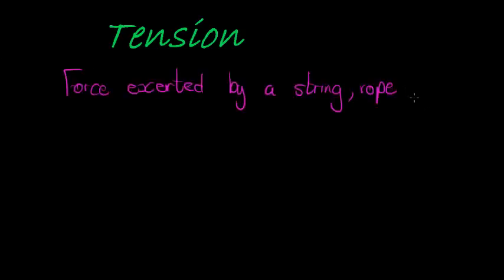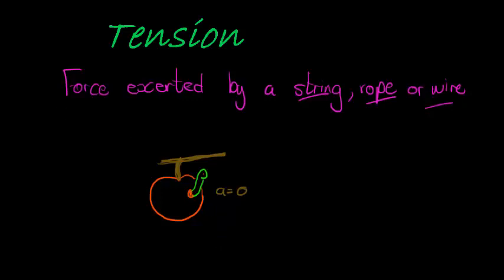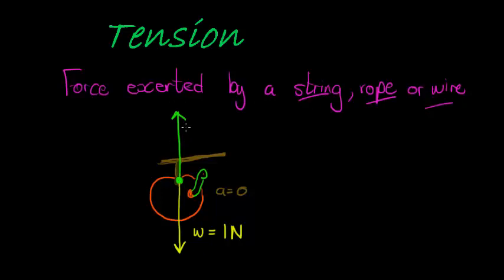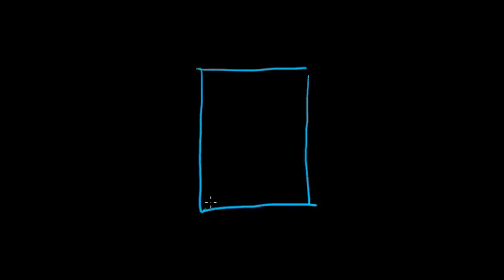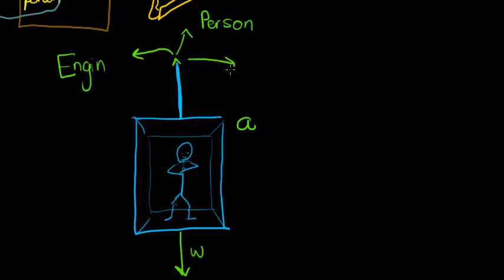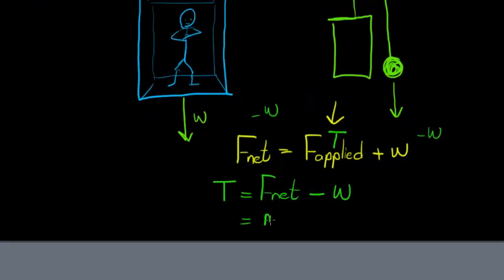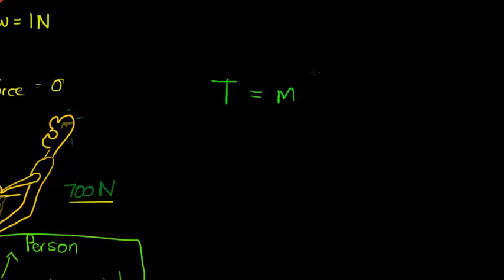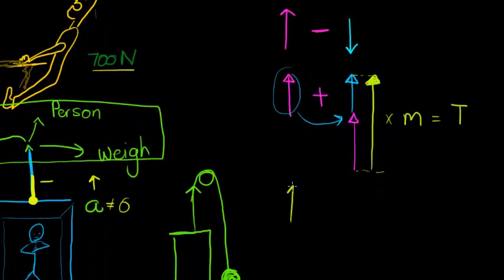Tension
Understanding that tension is the force exerted by or on a rope, wire of similar medium.